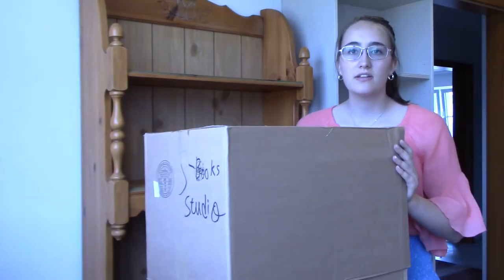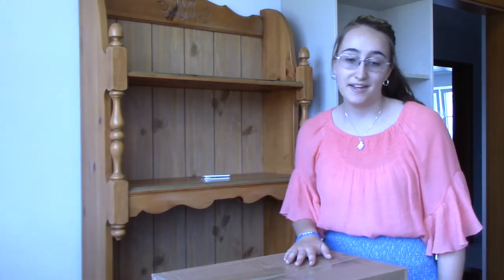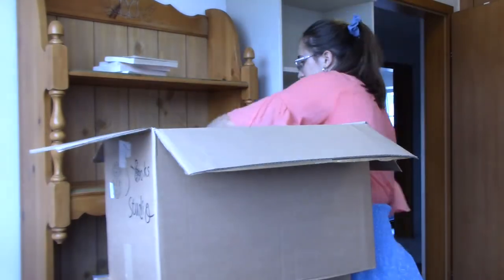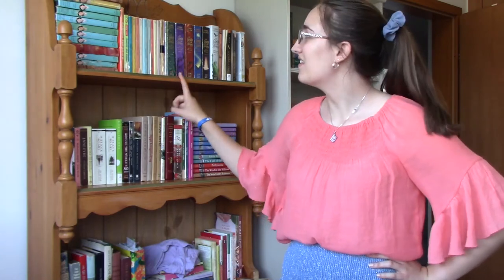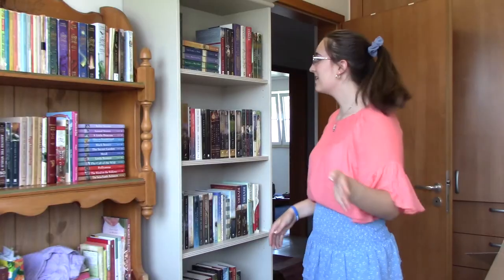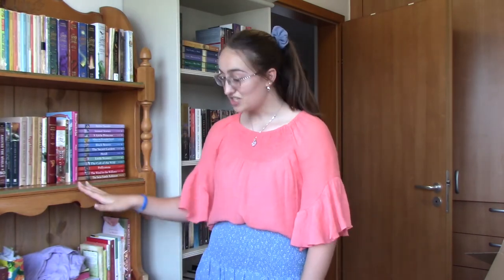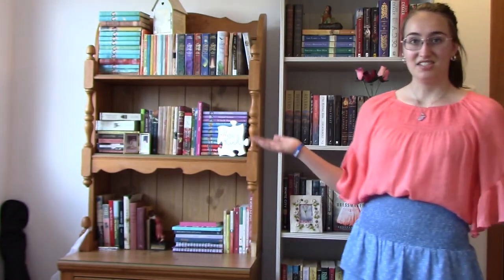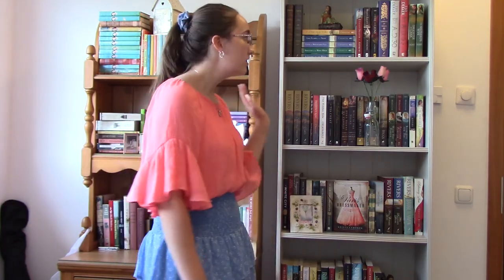Organizing my Bookshelves!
Hey, y'all!  Today I organized my bookshelves in my new place.

Whatsoever you eat or drink, or whatsoever do, do all to the glory of God.
1 Corinthians 10:31